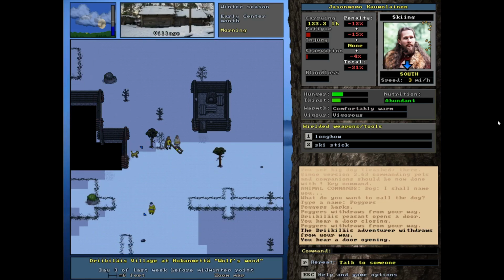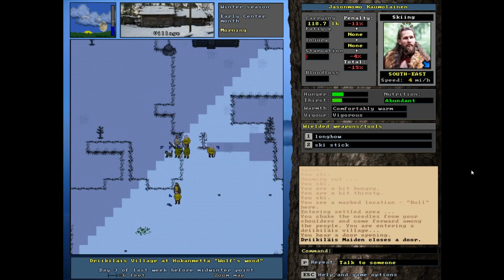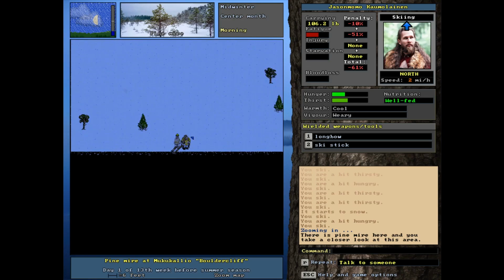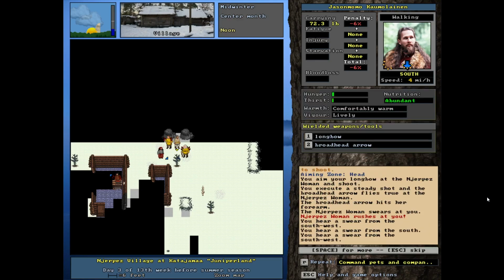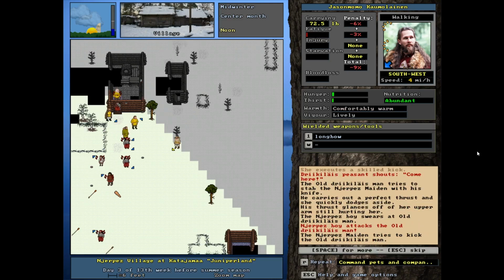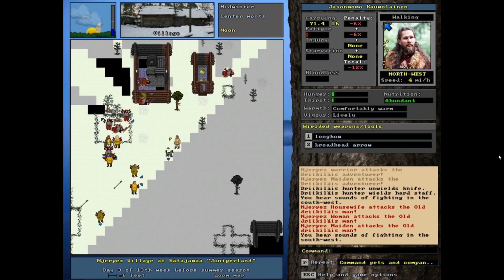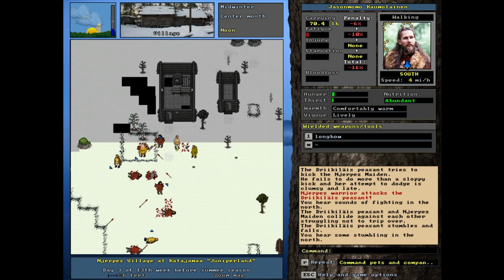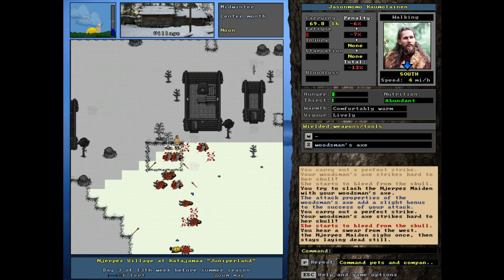Unreal World - Destroying the Njerpez (Modded) | EP. 2 - The First Strike!